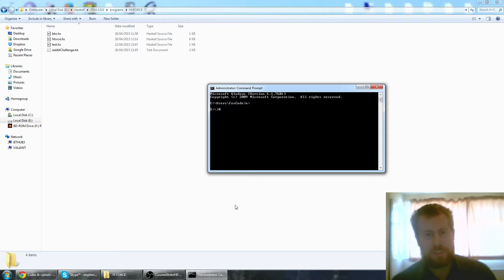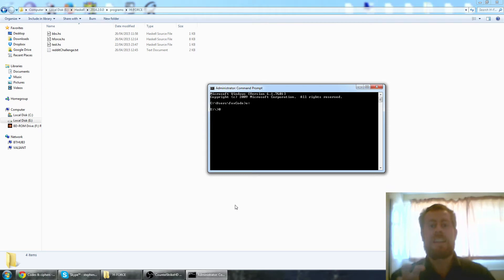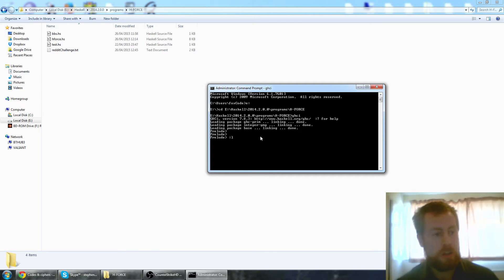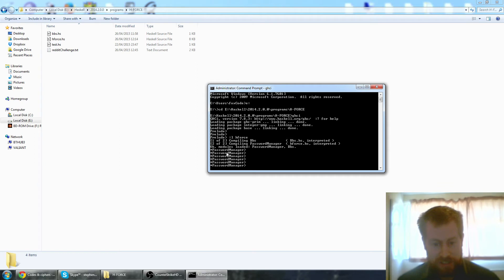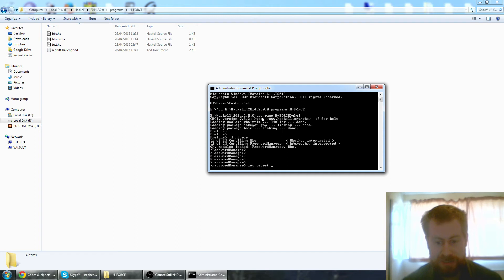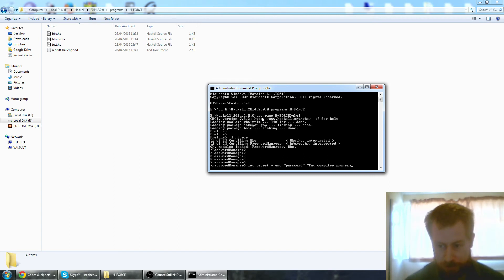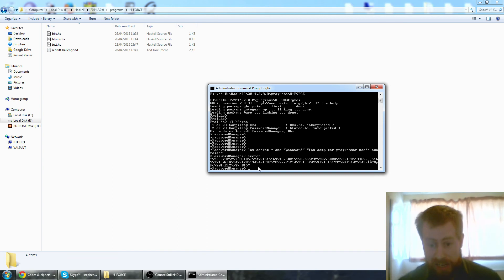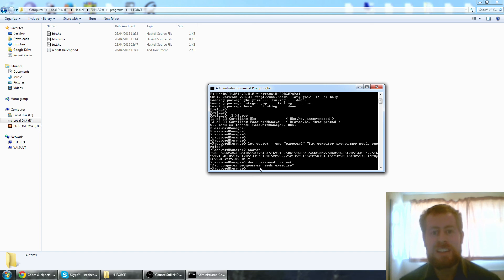Reddit Code Challenge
I submitted a code to r codes on Reddit to see if anyone can break it. Click on the to the Reddit post for more :) This video is mainly just proof that the code works and it is not just a bunch of random letters.